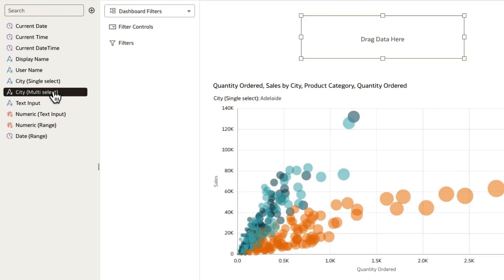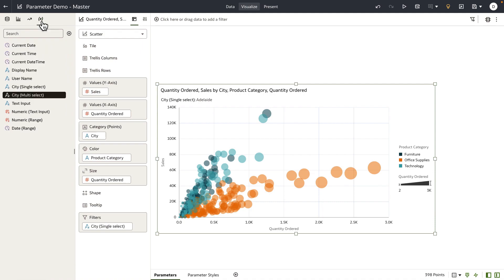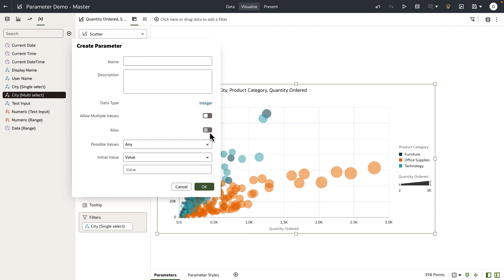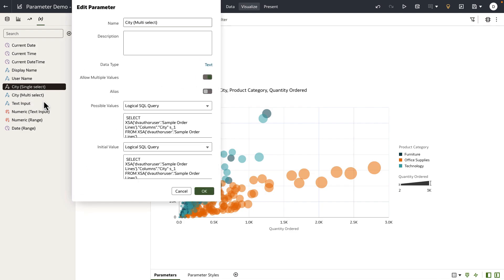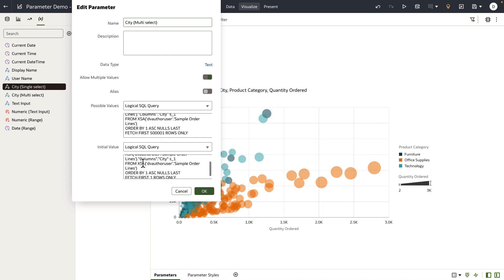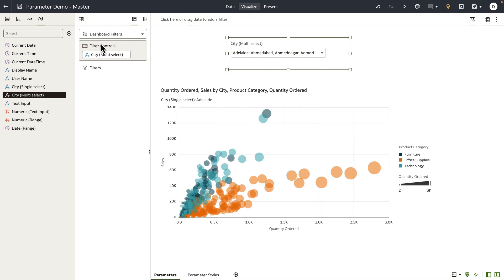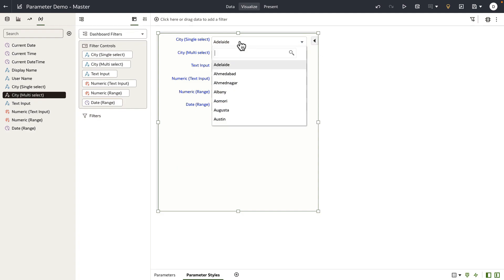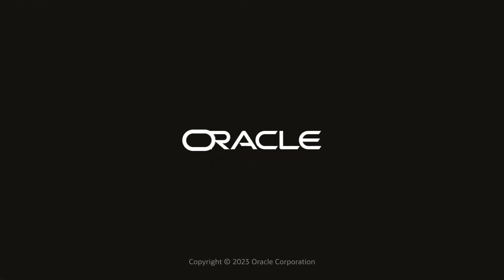Leveraging Parameters in Oracle Analytics Workbooks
This video shows how to use Parameters feature in Oracle Analytics Canvases. Parameters allow authors to create variables to store and manage a values that can be reused in the workbooks.

Parameters are part of the Oracle Analytics Mar 2023 update. A playlist of more of the new features coming with Mar 2023 update is available